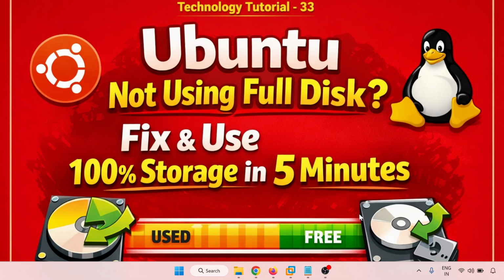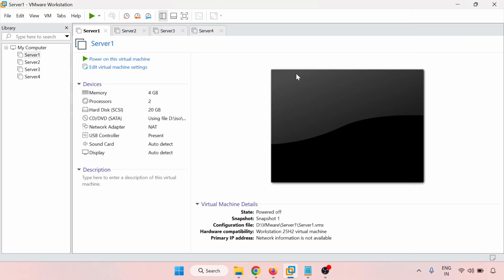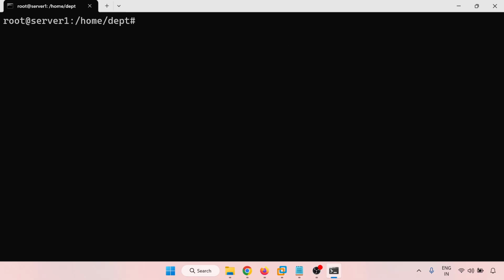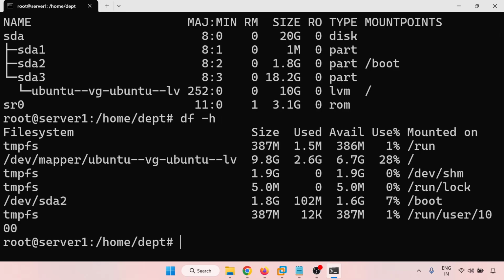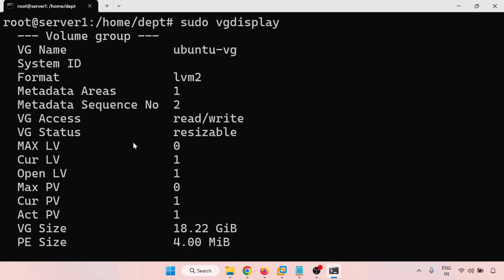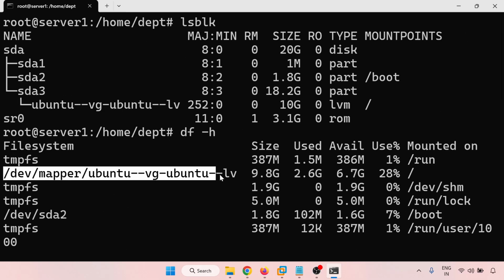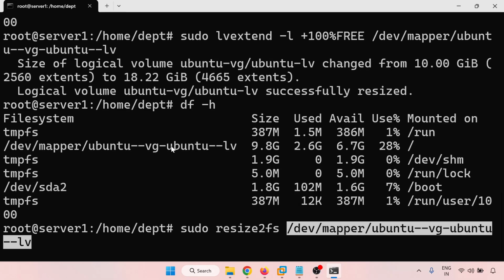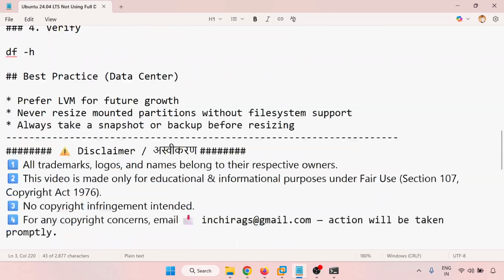Ubuntu Not Using Full Disk? Fix & Use 100% Storage in 5 Minutes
To use all available disk space in Ubuntu 24.04 LTS, the exact steps depend on how the disk is currently allocated (LVM vs non-LVM, VM vs physical). Below are enterprise-grade, safe procedures covering the common scenarios.

## Best Practice (Data Center)

* Prefer LVM for future growth
* Never resize mounted partitions without filesystem support
* Always take a snapshot or backup before resizing

Thanks & Regards,
💫 Chitt Ranjan Mahto — “CHIRAG” 💫